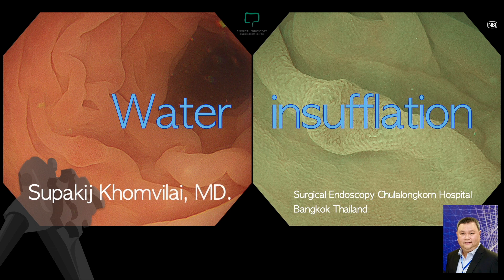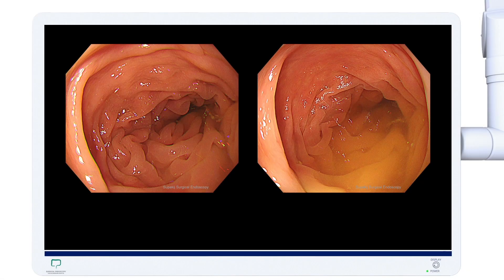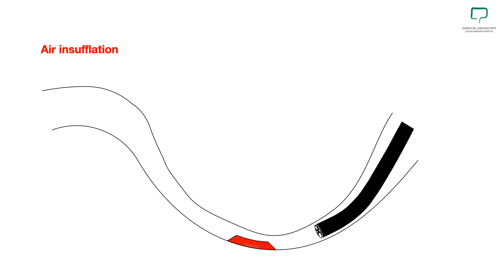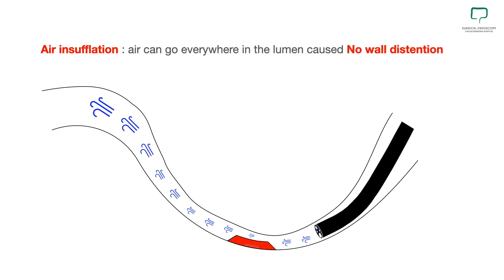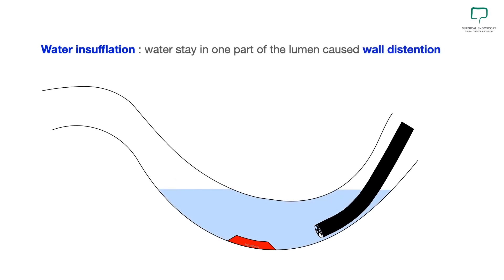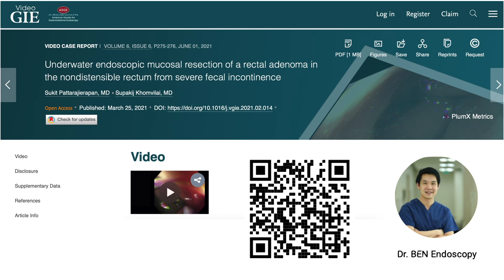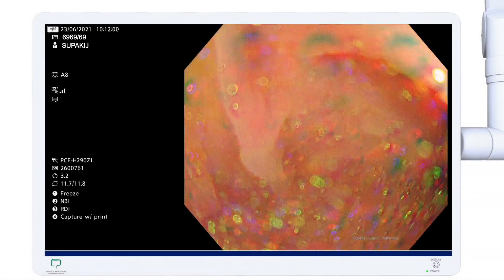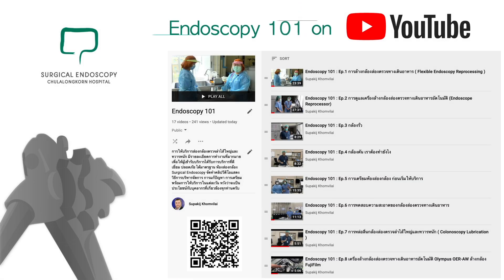Water insufflation in colonoscopy : Better solution for Bowel contraction, movement or not distended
Endoscopy 101 : Ep.18 Water insufflation in colonoscopy : Better solution for Bowel contraction, movement or not distended

Bowel movement and contraction can caused non distended lumen also combine with fluid remaining in the colon is the nightmare for endoscopist. I learnt from my colleague, Dr.Sukit or Dr.Ben endoscopy, for the solution. I put the water into the lumen or water insufflation instead of the air and the problem was solved. Please try it in your daily practice, enjoy !

Language : English
Edited by Dr.Supakij Khomvilai
Surgical Endoscopy Chulalongkorn Hospital Bangkok Thailand

บรรยายเป็นภาษาอังกฤษนะครับ

บท ถ่ายทำ ตัดต่อ โดย นพ.สุภกิจ ขมวิลัย
ห้องส่องกล้อง Surgical Endoscopy โรงพยาบาลจุฬาลงกรณ์